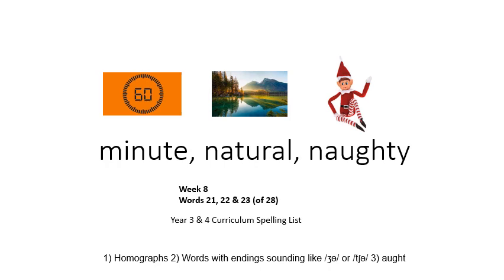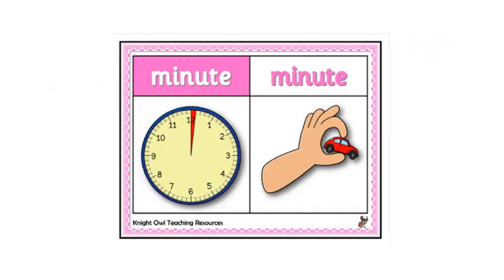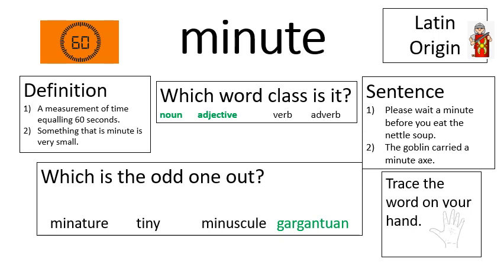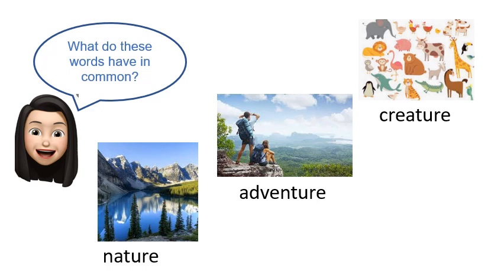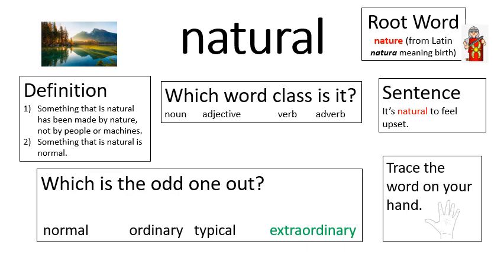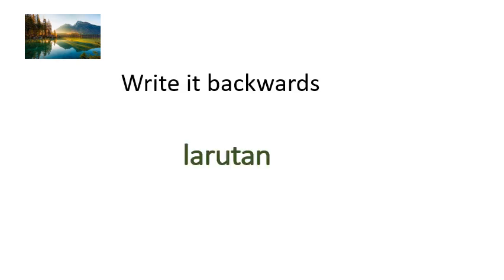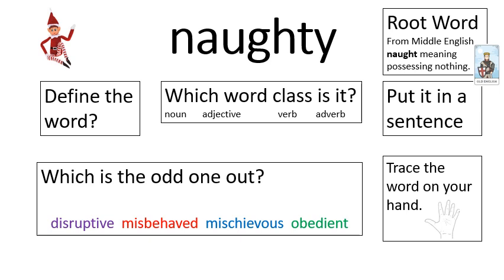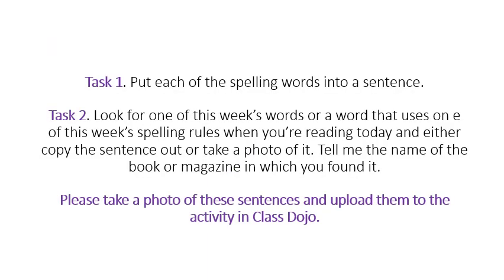9 homographs suffix ture and aught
Lower Key Stage 2 KS2 Spelling Curriculum. What is a homograph. Adding the suffix -ture and using 'ought' and 'aught' to spell the sound 'ort'. Focus on how to spell minute, natural and naughty.